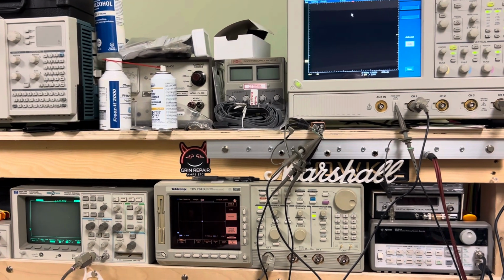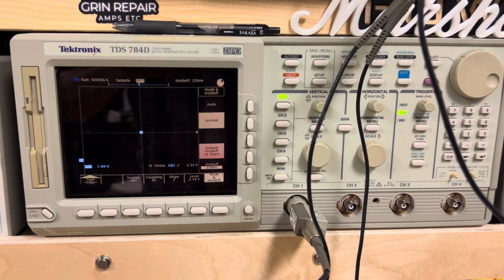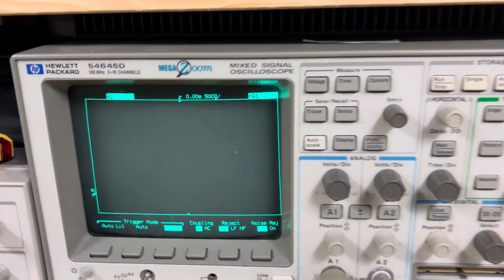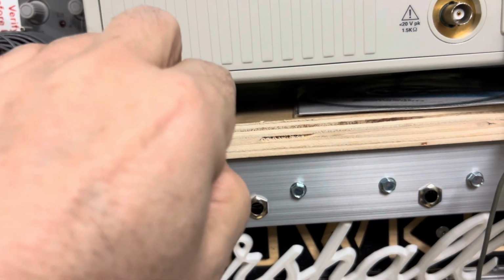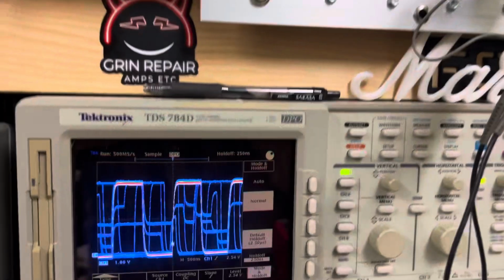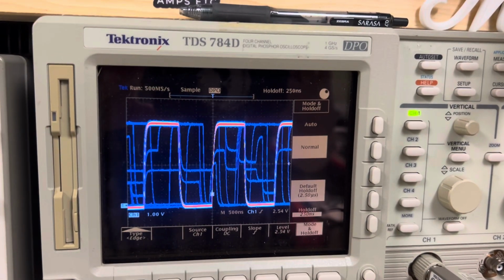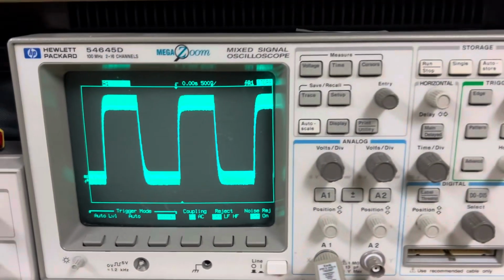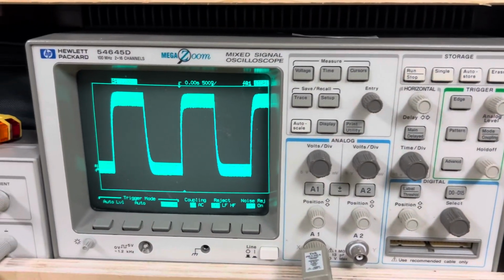Tektronix TDS5054B vs Tektronix 784D vs HP/Agilent 54645D oscilloscope waveform update rate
When you don't know a problem exists, you can't define a trigger to capture it.

Trigger capability doesn't mean much if you don't know what to trigger on.